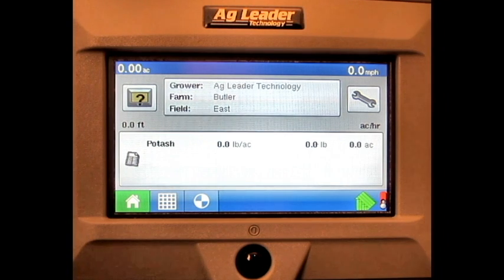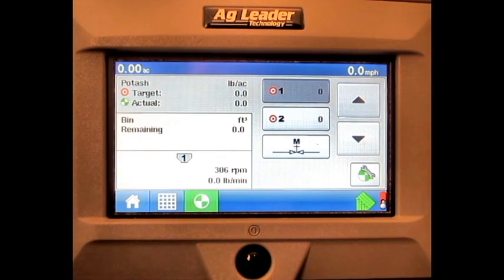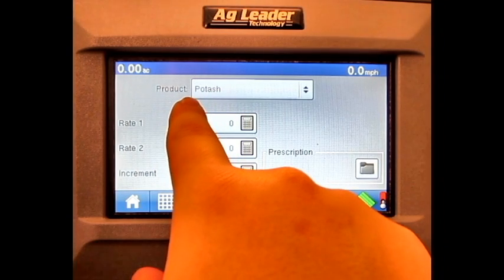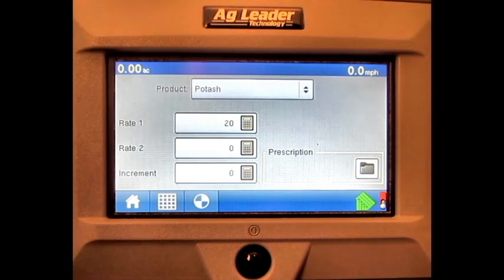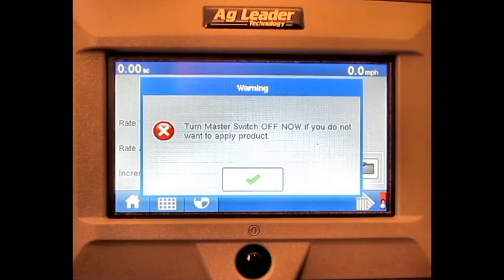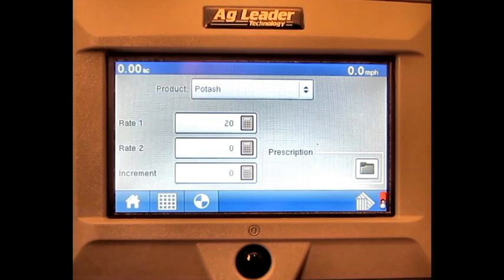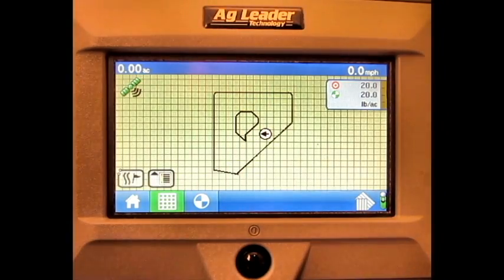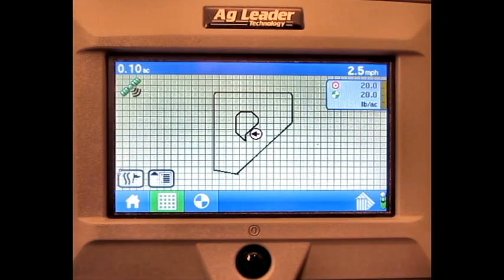How to Apply Product with a DirectCommand Granular Spinner Spreader Configuration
This video will go through How to Apply Product with a DirectCommand Granular Spinner Spreader Configuration.